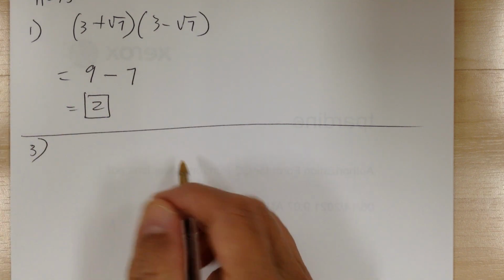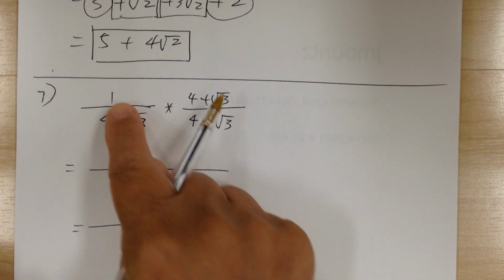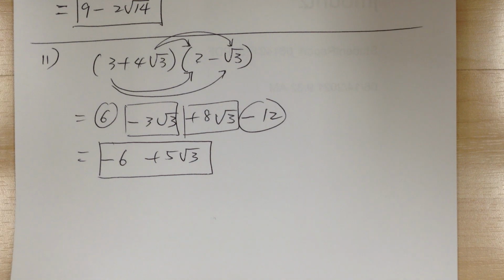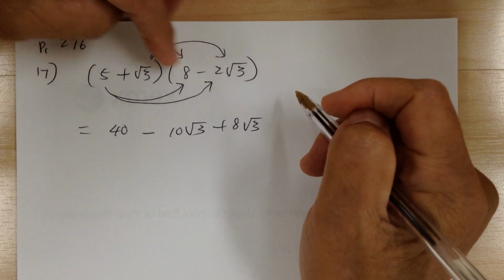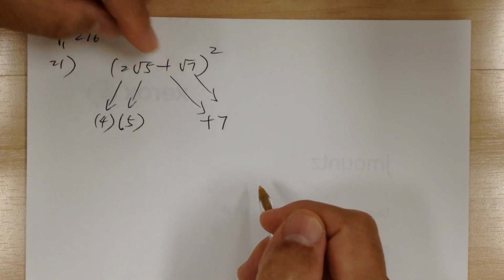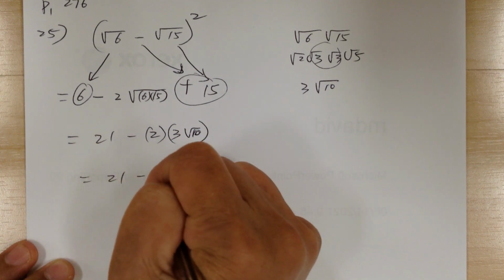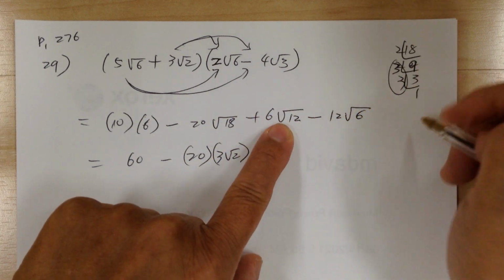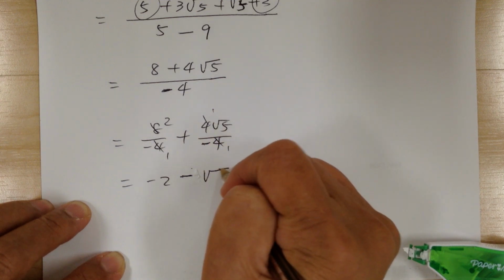Algebra 2 p.275 #1-31 odds